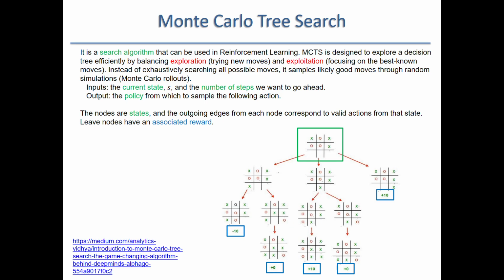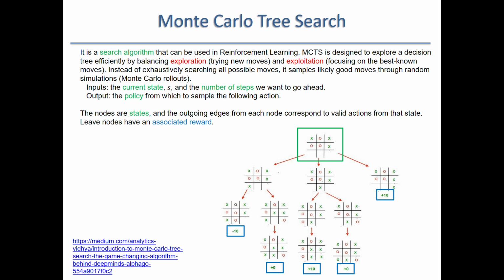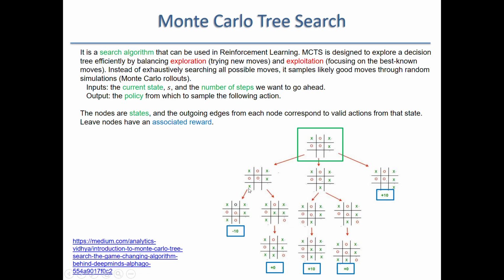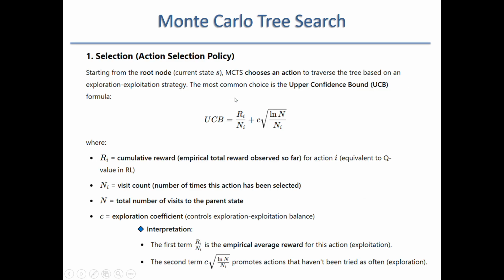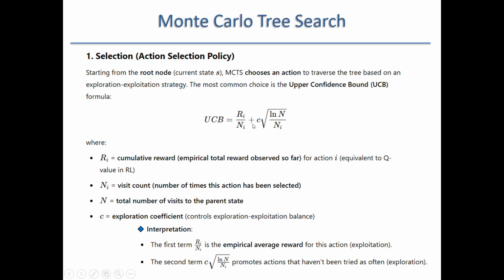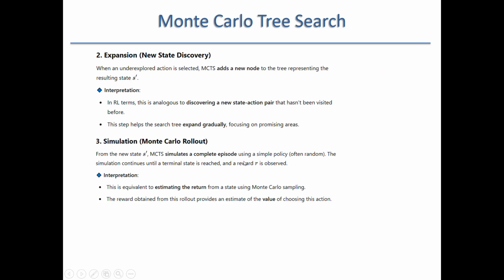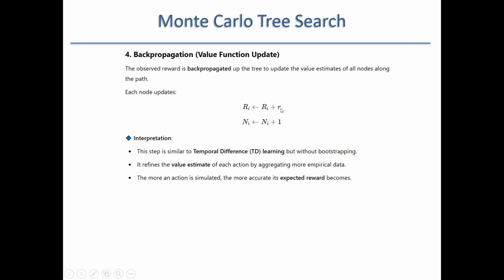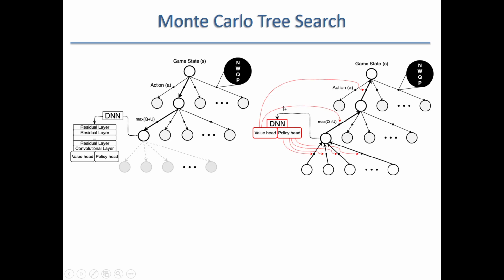Deep Learning 52. Reinforcement learning, Monte Carlo Tree Search and Neural networks